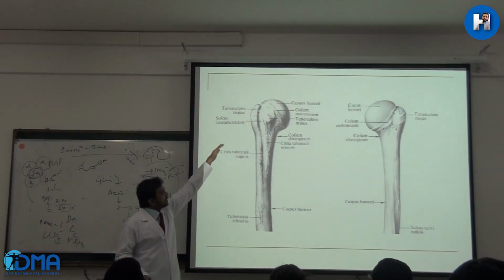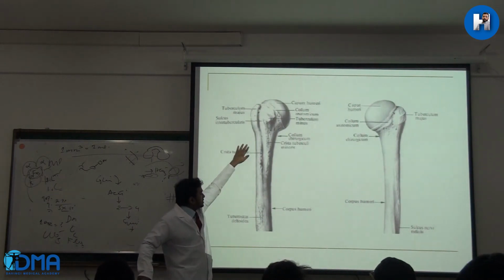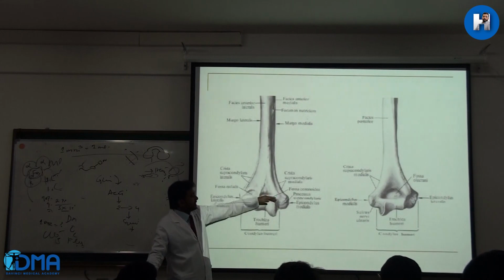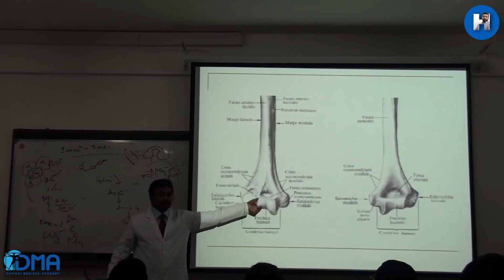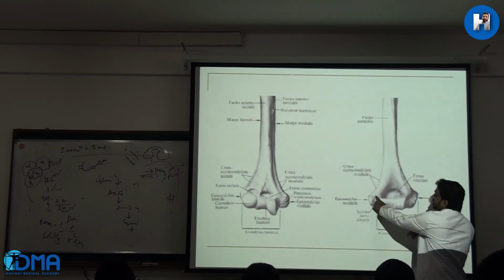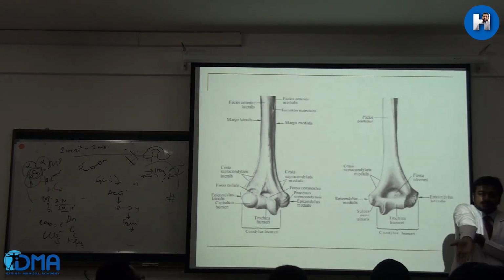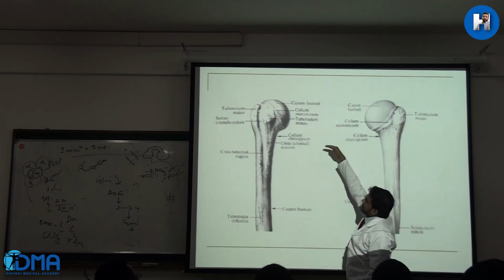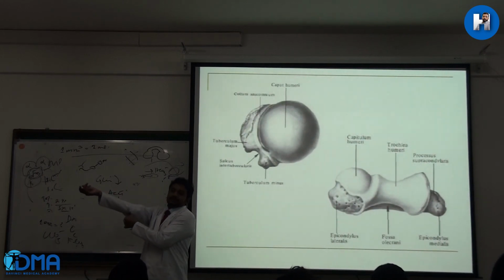CLINICAL & RADIOANATOMY OF BONES OF UL-2 THROUGH CASES I 1ST MBBS IN PRC I DR.P.HARINATH I 2012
CLINICAL ANATOMY OF OF BONES OF UL-2 THROUGH CASES (CRITICAL THINKING & CLINICAL APPLICATION TASKS: CCT)
A 56-year-old female fell while walking and landed on her right outstretched upper extremity & developed wrist drop. Radiographs taken at a local hospital revealed a right-sided displaced mid-shaft humerus fracture which extended above toward the intertubercular groove.
1. Explain the anatomical basis of the wrist drop in this patient?
2. What artery might be most commonly injured in such a case?
3. What is the most common location of the fracture in the humerus?
4. Which structure might be damaged when the extension of the fracture toward the intertubercular groove? & whats is the proximal attachment fo this structure you mentioned?

Description:
Clinical anatomy of the lobes & ligaments of the liver was recorded during the systemic anatomy lecture for 1st MBBS students in China (Recorded in 2012).
These lectures are designed to give the clinical & applied knowledge of anatomy for the 1st year MBBS students only & not for the PGMEE coaching purpose, therefore, the session is structured from basic anatomy to clinical application gradually.

NB: These clips are randomly shot in live & conventional classes at the University certainly not a scripted one,  therefore we apologize for the technical issues like shaking & sounds.

Pleaz utilize the Covid-19 lock-down time & convert it in to a productive one.
Stay home, stay safe & keep studying!